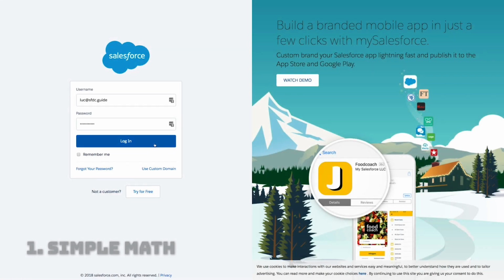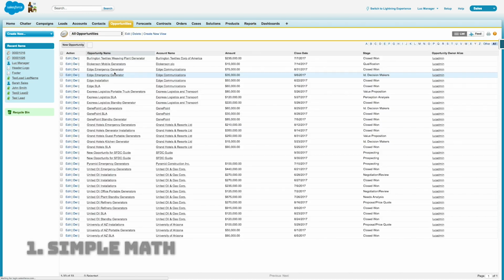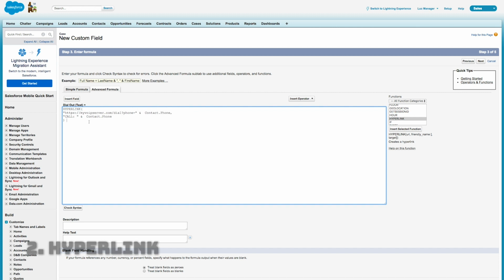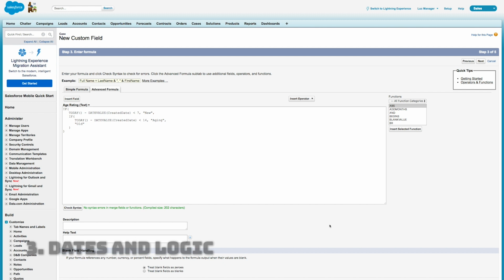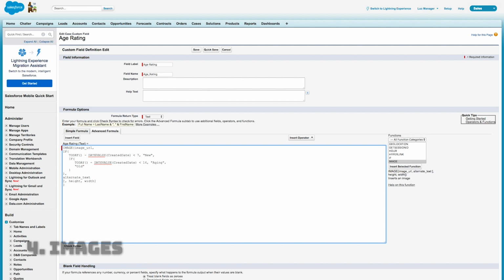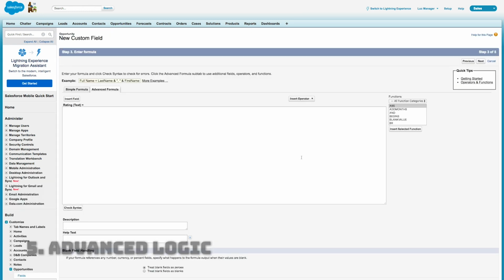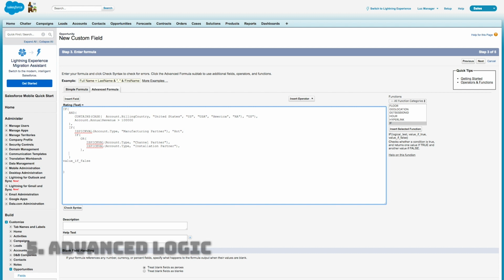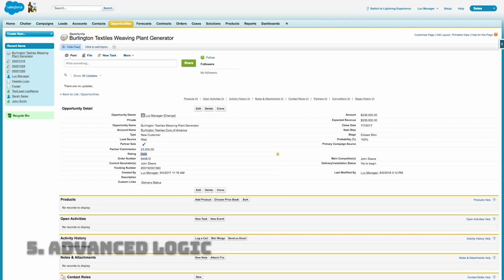Salesforce Formula Fields - 5 Common Examples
In this video I'll show you 5 common examples of what a formula field can do within Salesforce. Formula fields are extremely useful functionality to save users clicks and to relay information in an infinite number of ways! Each example is marked in the video so you can jump around to the example which is most closely related to your specific need. Find more information and the code of the formulas in the blog post here:

Cheers!